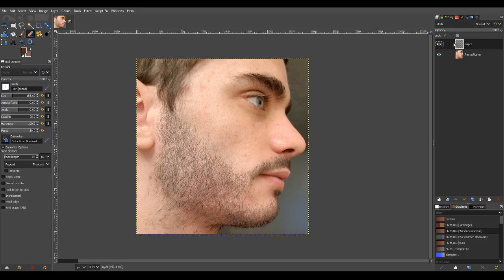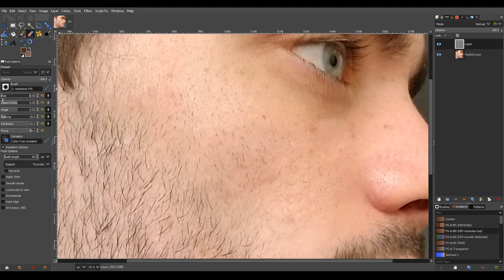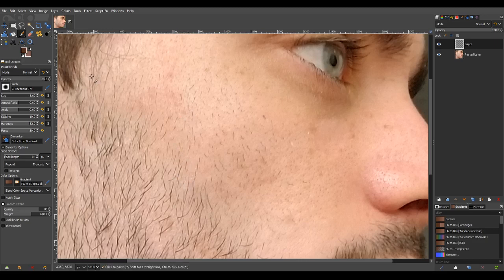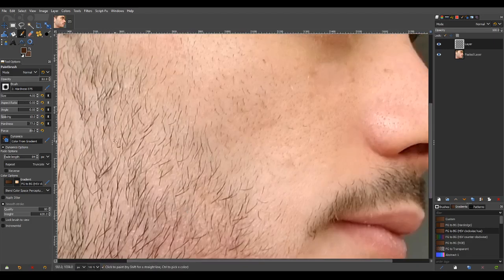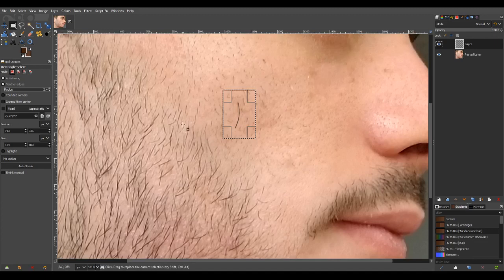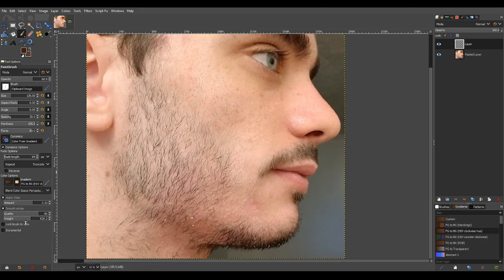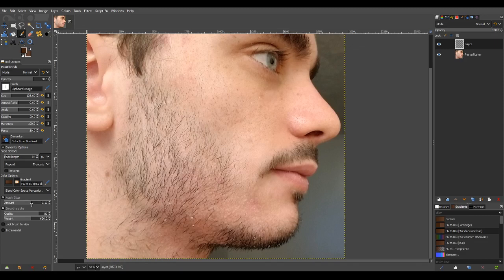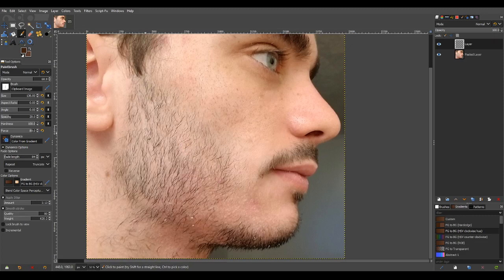GIMP Tutorial: Creating a thicker, fuller beard.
I've seen a number of tutorials that try to do this, but don't get the angle application right. In 10 minutes, I demonstrate how you can quickly create a thicker, fuller looking beard.